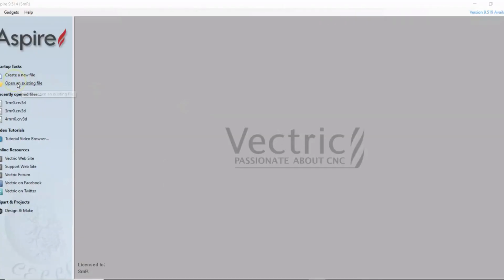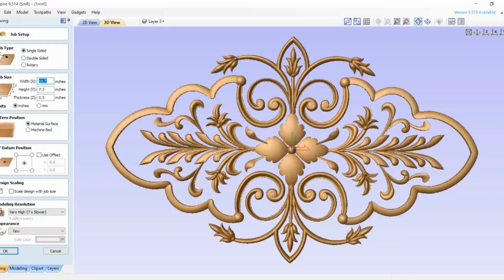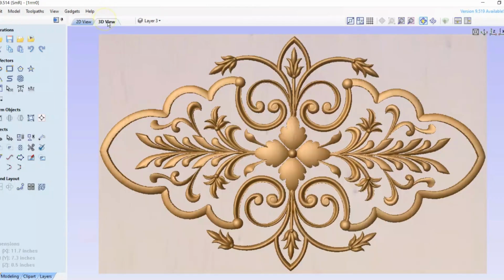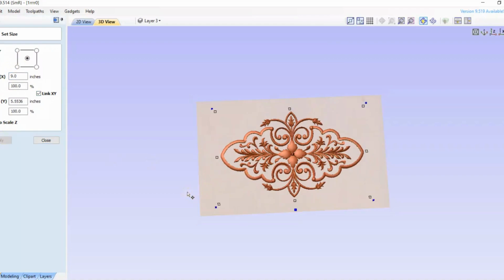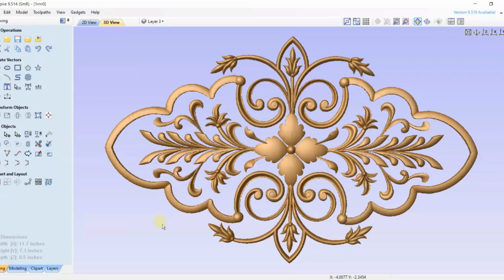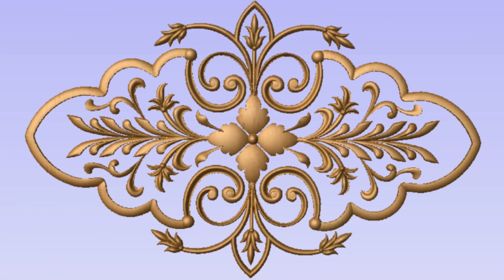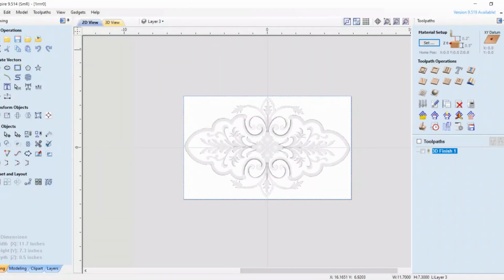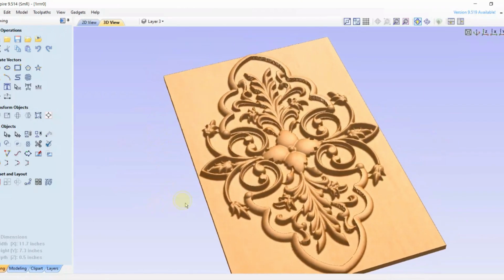FREE CNC 3D Bed Design Download | High Quality in Aspire 9.5/3D Model | CNC Design Vault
Welcome to CNC Design Vault! 🎉

In this video, I'm sharing a FREE premium CNC 3D design that you can download and use in your own woodworking projects.

✅ Free CNC 3D Design Download
✅ Perfect for CNC Router & Wood Carving
✅ High Quality 3D Model
✅ Ready for Furniture & Interior Projects

This design can be used for:

Wooden Bed Headboards
Furniture Decoration
Interior Wall Panels
CNC Wood Carving Projects
Custom Woodworking

Every week, I upload FREE CNC 3D Designs, woodworking ideas, and CNC machine inspiration.